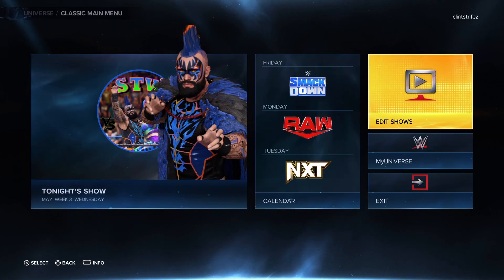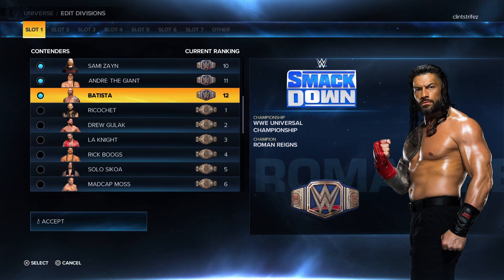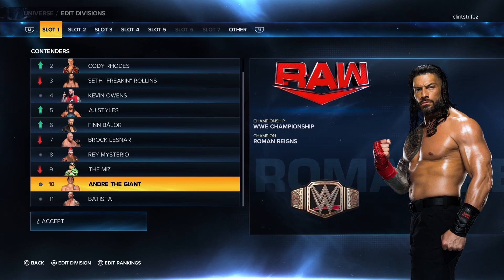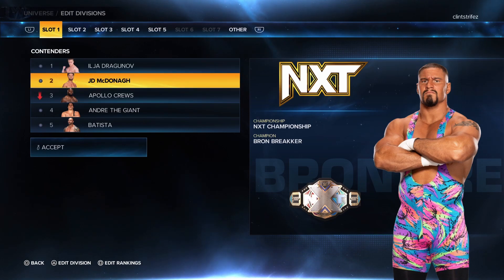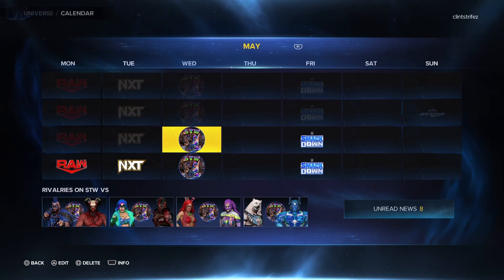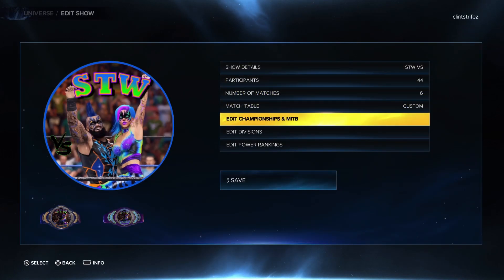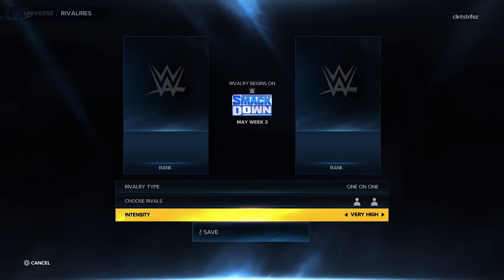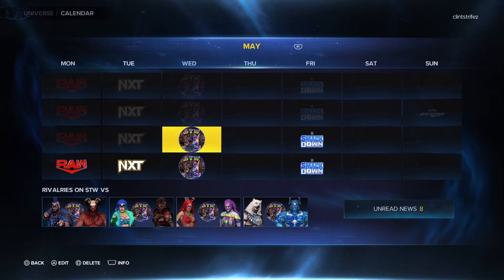WWE 2K23 Be The Master Of Your Universe, Universe Mode Guide